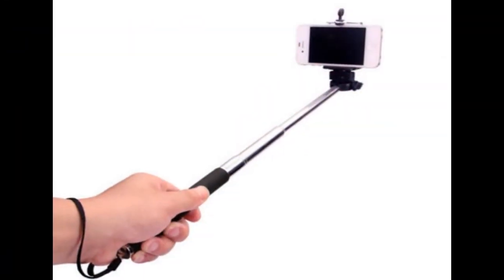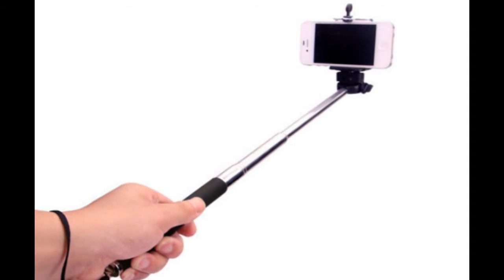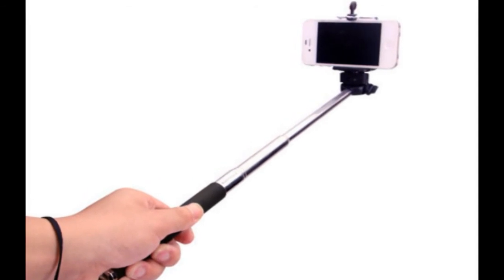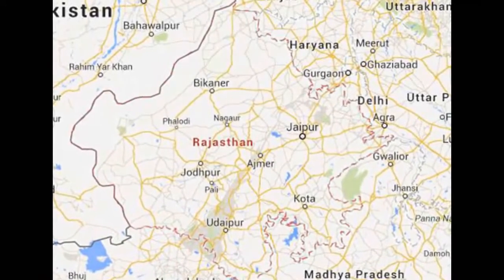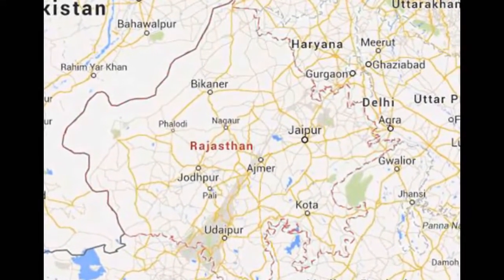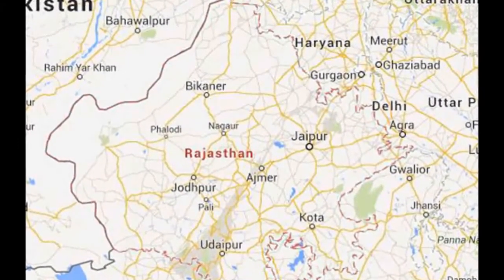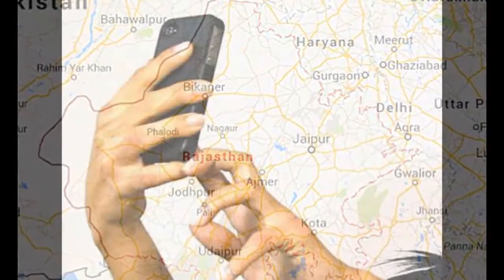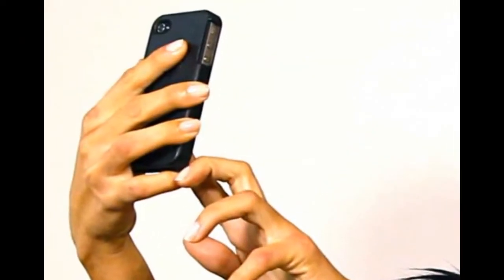Youth falls to death while taking selfie at Mehrangarh Fort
Selfie craze turn fatal for a 23 years old, the tourist who went to visit the Mehrangarh Fort in Rajasthan's Jodhpur city on Tuesday. He was trying to click selfie when he fell down from the ramparts of the forts in Jodhpur. Earlier a girl drowned to death in Mumbai's Bandstand while taking a selfie after which the Mumbai police had to decalre some places in the city 'no selfie zone'.